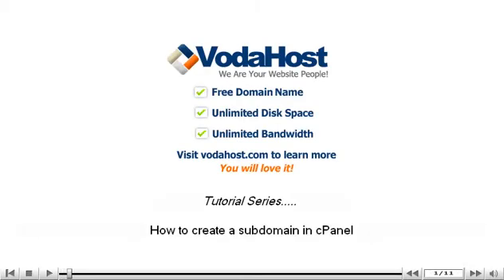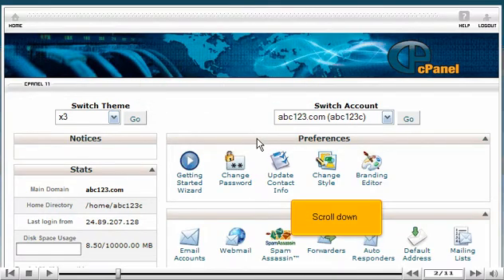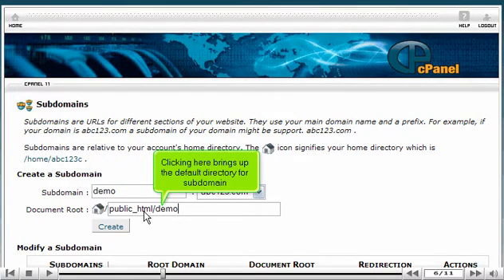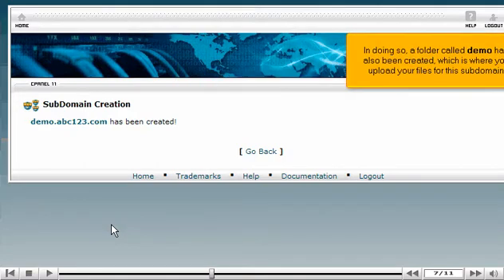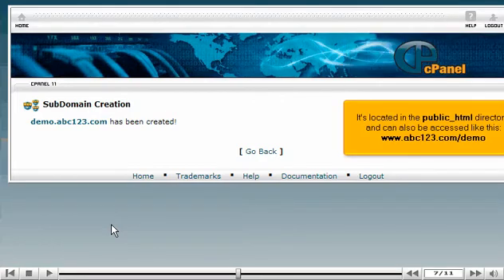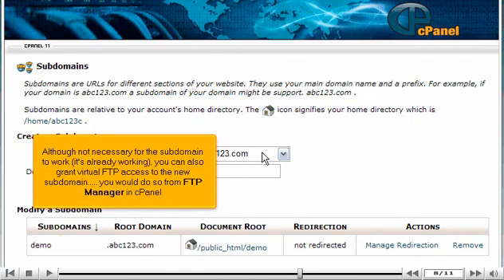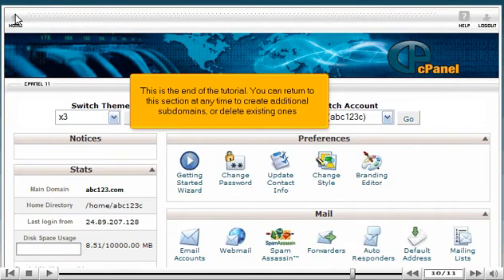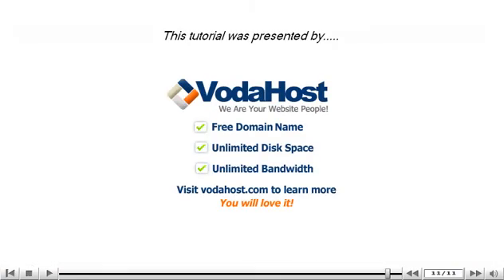Create a subdomain in cPanel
How to create a subdomain in cPanel by VodaHost web hosting. Visit VodaHost to learn how to create a subdomain in cPanel hosting.

For the purpose of this video, we'll presume that you're currently in your cPanel and therefore are viewing the primary display.

VodaHost will begin to create a new subdomain in cPanel. Scroll down the cPanel hosting page to select the Subdomains icon under the Domains category. Once you have selected Subdomains a new display will appear the Subdomains page. In the section of Create a Subdomain, first type the prefix of your new subdomain within the subdomain box. Clicking within the Document Root box available will automatically bring up the default directory for the subdomain. Select the Create button to then create your subdomain.

A new display will appear with confirmation of your new subdomain success.

You will notice that along with your subdomain which has been created, a folder called "the new subdomain" has also been created. This is where you will upload your files for this subdomain. It is located in the public_html directory and can also be accessed

Let's go back to the Subdomains page, by selecting Go Back underneath the newly created subdomain notice. The newly created subdomain now appears under Modify a Subdomain section.

Even though it is not mandatory for the subdomain to work (since it is already working) you may also grant virtual FTP access to the new subdomain through your FTP Manager within cPanel hosting.

You may always return to the Subdomains page at any time to create additional subdomains or delete existing ones.

Select the Home icon on the top left of the screen to return to the main page of the cPanel hosting screen. This is the end of the video. Through VodaHost hosting you are now aware how to create a subdomain in cPanel.